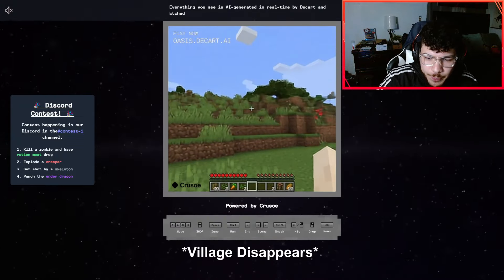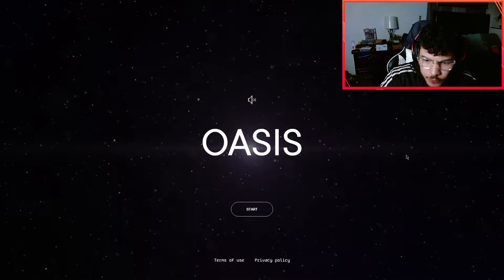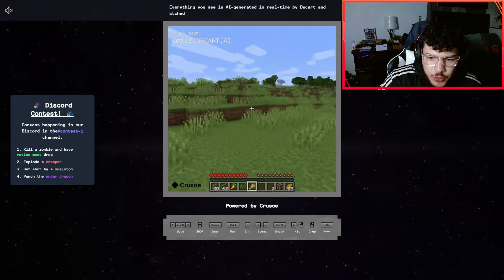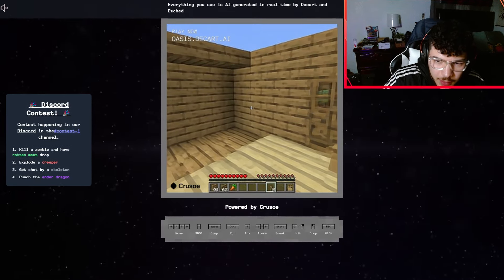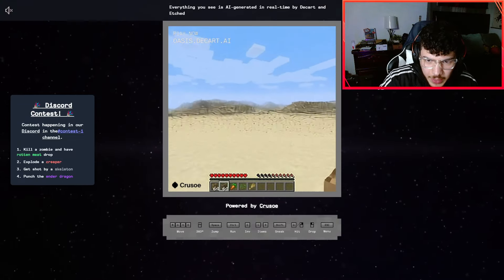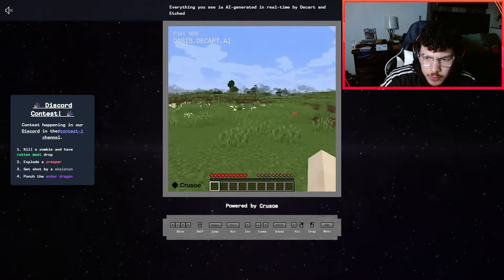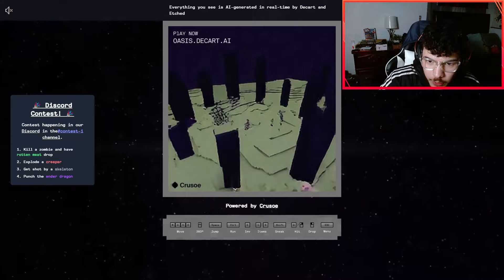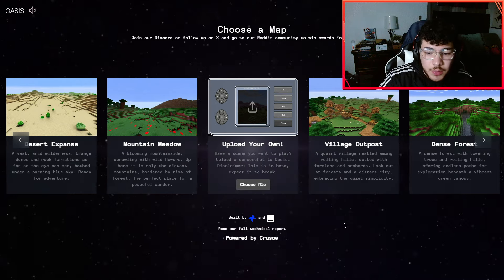playing Minecraft, but its AI Generated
In this video I played Minecraft, but it is completely AI generated!